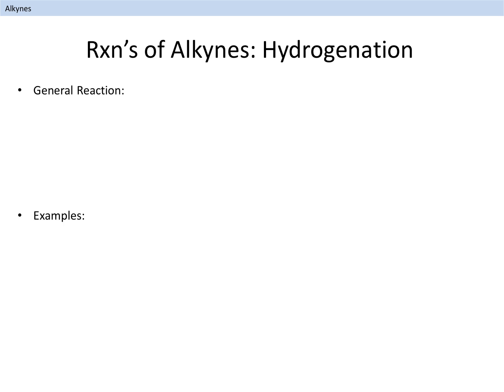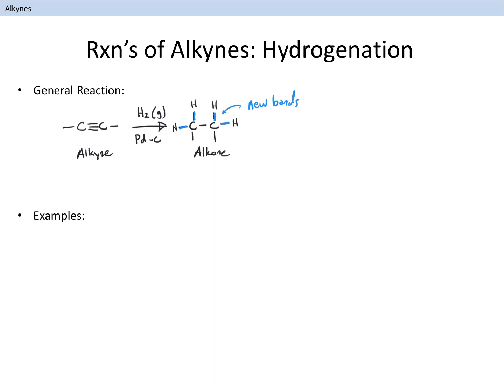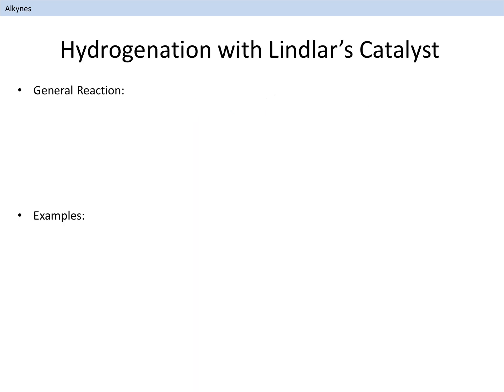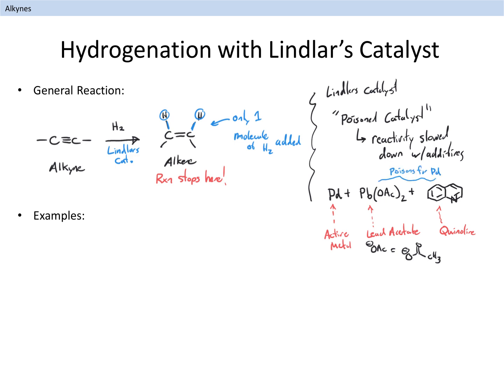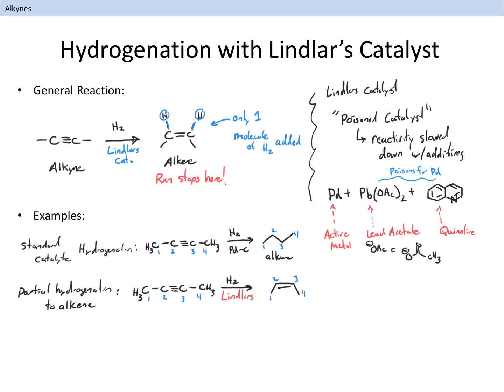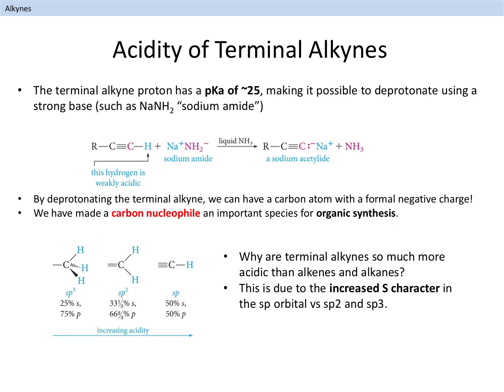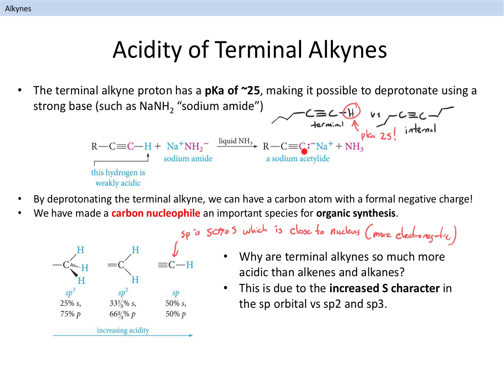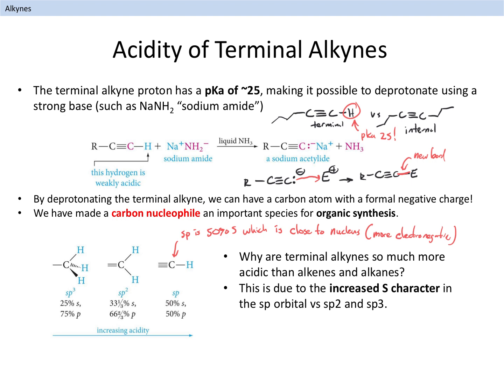Lesson 3.4 Alkenes and Alkynes (Part 4)